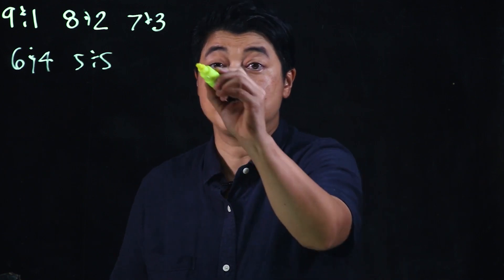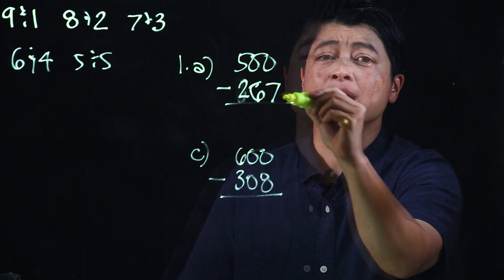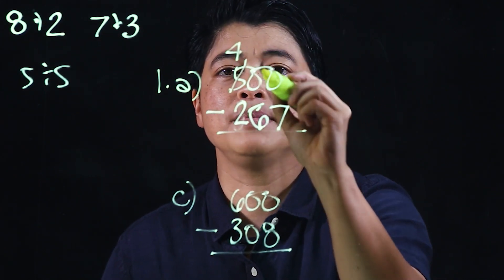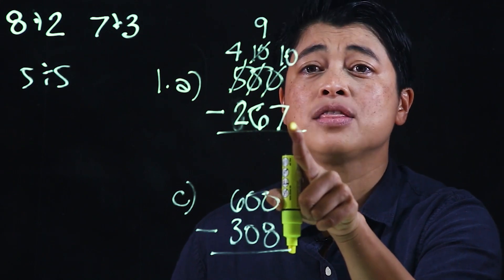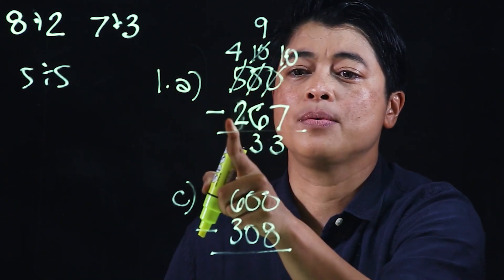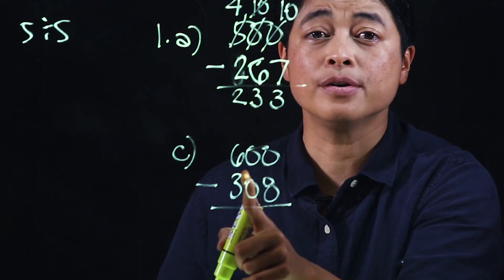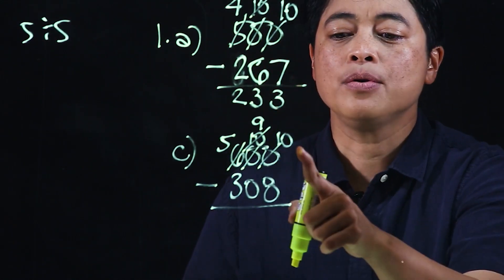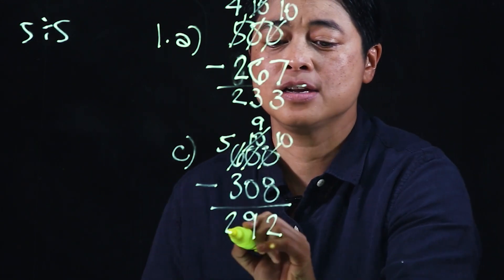Singapore Math: Grade 2 - Subtraction Across Zeroes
Chapter 3: Subtraction Within 1000
Lesson 3.5: Subtraction Across Zeroes